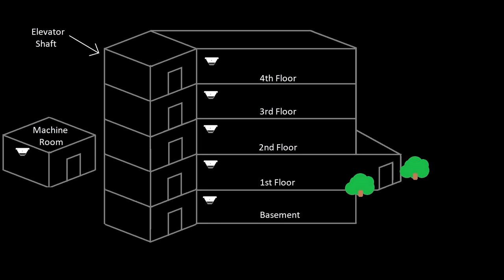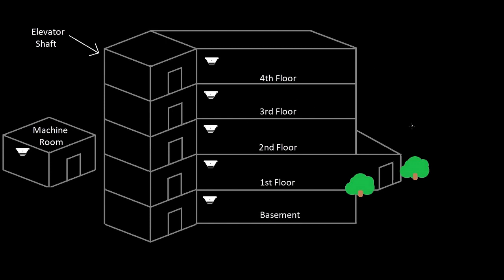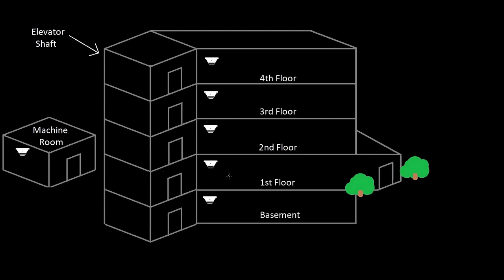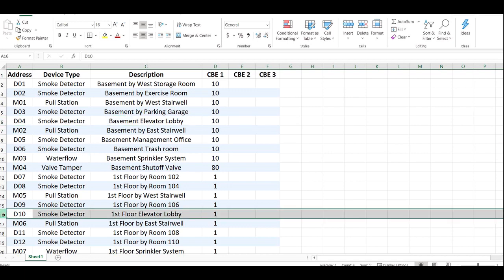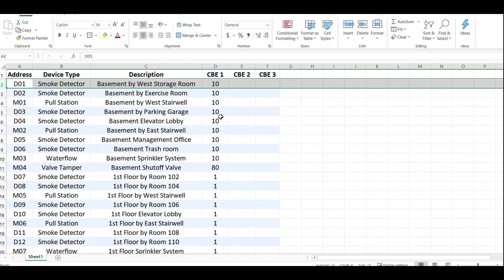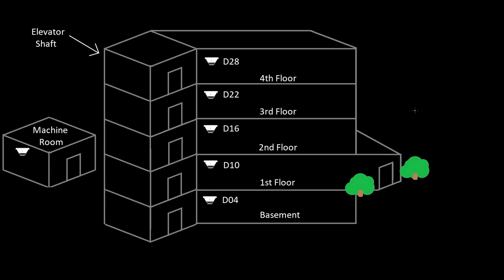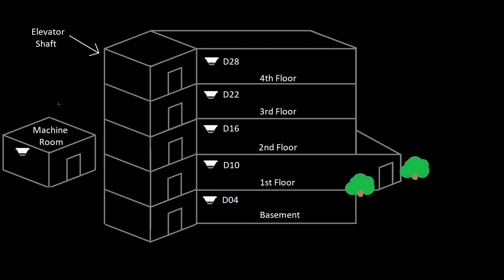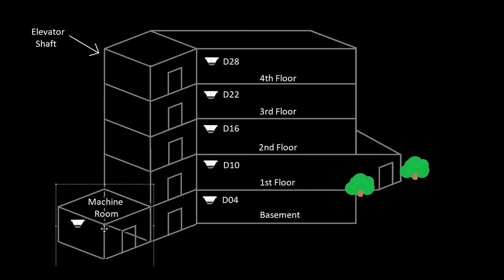35 - Elevator Recall - Introduction to Fire Alarms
In this video I begin to explain how Elevator Recall works. I start with the basic concept and then delve into how it actually gets accomplished with the fire alarm system.